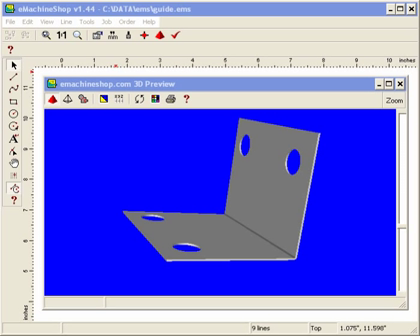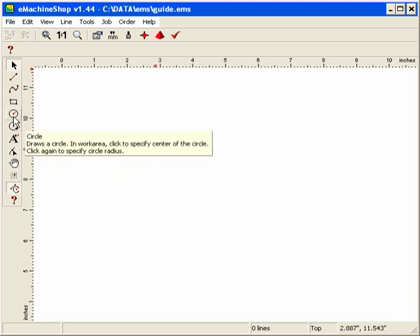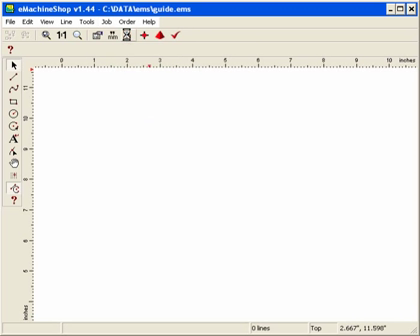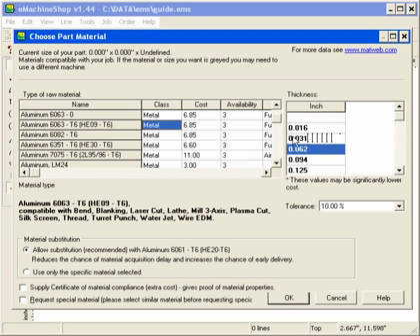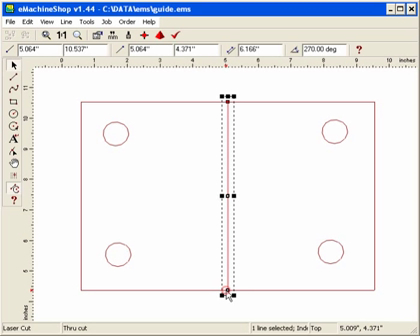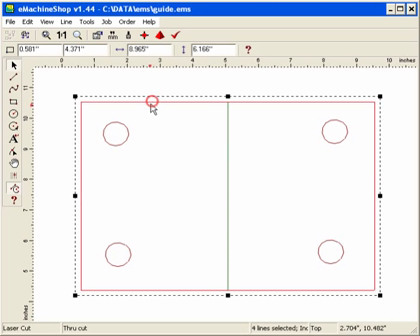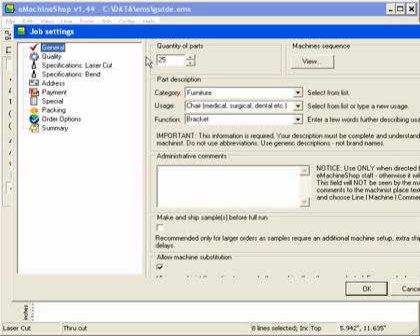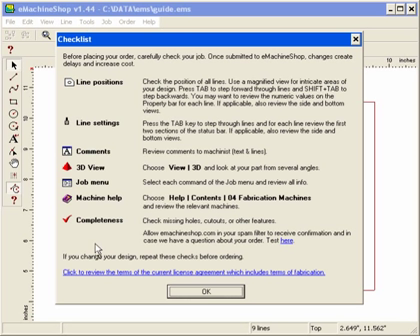Sheet metal design using eMachineShop CAD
Design tutorial for sheet metal part using eMachineShop CAD software.